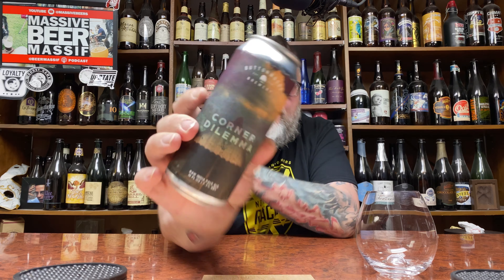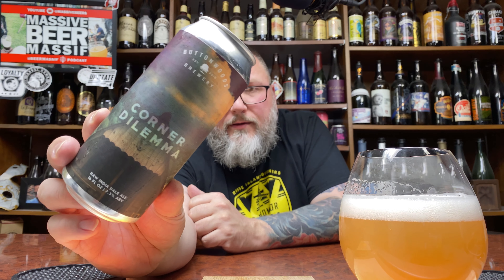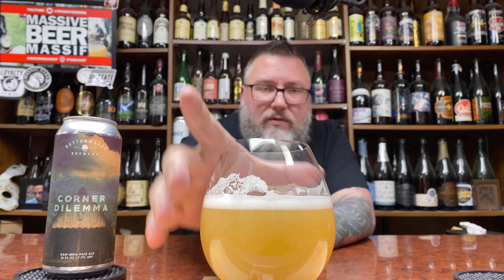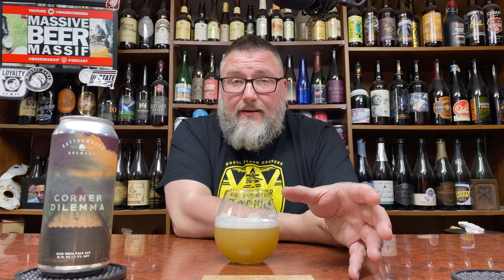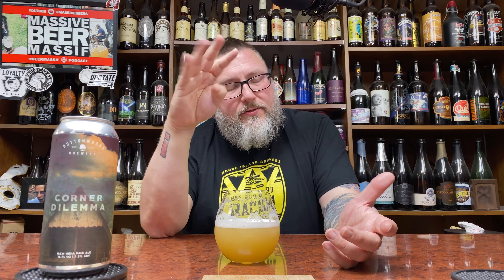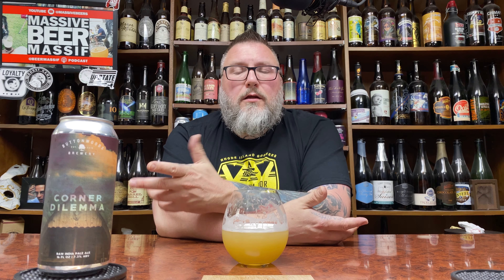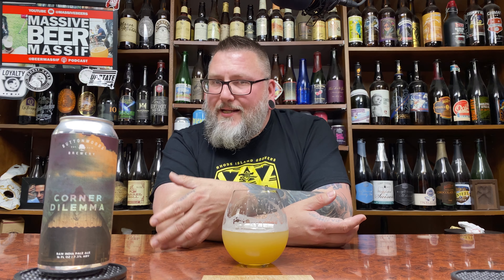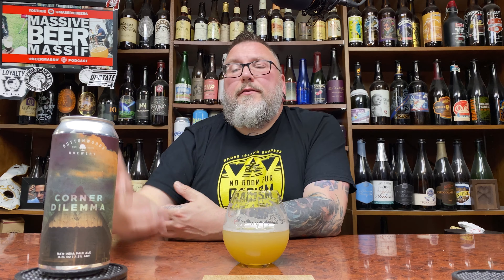Massive Beer Review 3006 Buttonwoods Corner Dilemma Hazie IPA